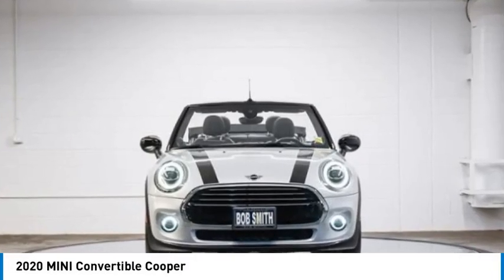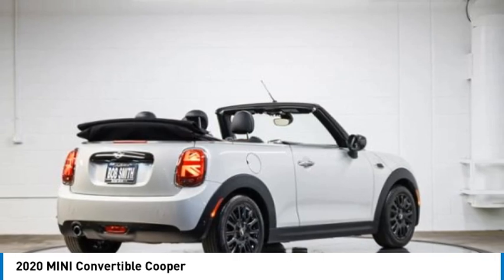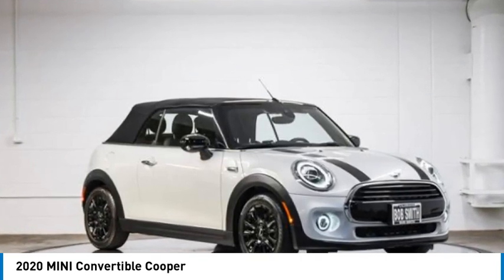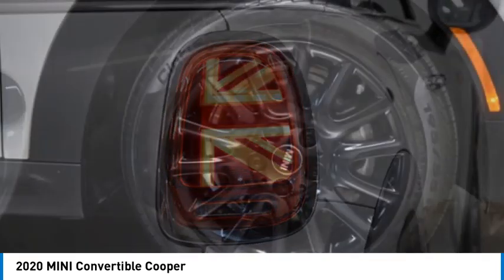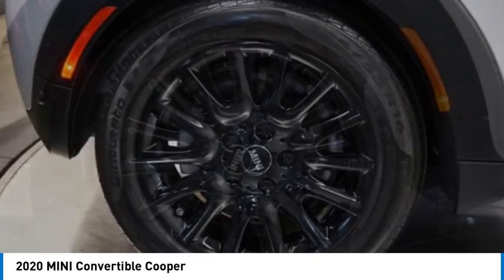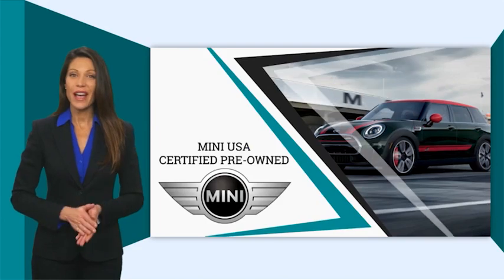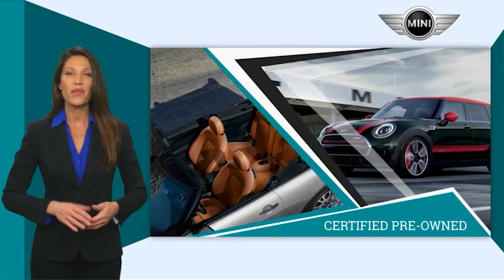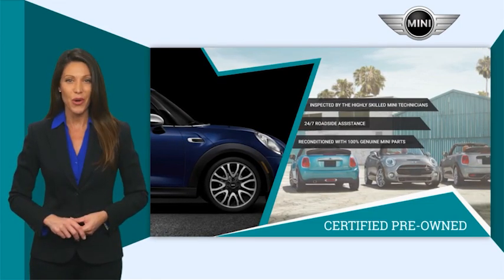2020 MINI Convertible L3L92598L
2020 MINI Convertible Cooper

MINI Certified, GREAT MILES 7,938! EPA 36 MPG Hwy/28 MPG City! Cooper trim, White Silver metallic exterior and Carbon Black Leatherette interior. Heated Seats, Nav System, Moonroof, iPod/MP3 Input, Back-Up Camera, Turbo Charged Engine, SIGNATURE TRIM, TOUCHSCREEN NAVIGATION PACKAGE, harman/kardon PREMIUM SOUND SYSTEM, SPORT SEATS. CLICK ME!br /br /KEY FEATURES INCLUDEbr /Sunroof, Back-Up Camera, Turbocharged, iPod/MP3 Input Steering Wheel Controls, Rollover Protection System, Electronic Stability Control, Heated Mirrors, Brake Assist. br /br /OPTION PACKAGESbr /SIGNATURE TRIM Comfort Access Keyless Entry, Wheels: 16 x 6.5 Loop Spoke Silver Alloy, Style 494, LED Fog Lights, Piano Black Interior Surface, Automatic Climate Control, MINI Excitement Package, LED Headlights w/Cornering Lights, All-Season Tires, Heated Front Seats, TOUCHSCREEN NAVIGATION PACKAGE ConnectedDrive Services, Advanced Real-Time Traffic Information, Concierge Services, Apple Carplay Compatibility, Remote Services, MINI Navigation, MINI Assist eCall, MINI TeleServices, MINI Connected XL, Wireless Charging, harman/kardon PREMIUM SOUND SYSTEM, SPORT SEATS. br /br /BUY WITH CONFIDENCEbr /Comprehensive Inspection by MINI technicians, and only factory-authorized parts are used for repairs, 24/7 Roadside Assistance is included for the duration of the Certified warranty, Trip-Interruption Services, Vehicles sold after April 1, 2014 carry a transferable Certified warranty, Balance of original new vehicle warranty br /br /VISIT US TODAYbr /Bob Smith MINI is one of the premier MINI dealerships in the country. Our commitment to customer service at our MINI dealership serving Los Angeles is second to none. We have a full inventory of new MINI and pre-owned MINI cars, as well as a full inventory of pre-owned vehicles from a variety of makes. Be sure to check our inventory often as we are constantly getting new stock! Bob Smith MINI offers one of the most comprehensive MINI parts and service departments in the automotive industry. br /br /Horsepower calculations based on trim engine configuration. Fuel economy calculations based on original manufacturer data for trim engine configuration. Please confirm the accuracy of the included equipment by calling us prior to purchase. br /